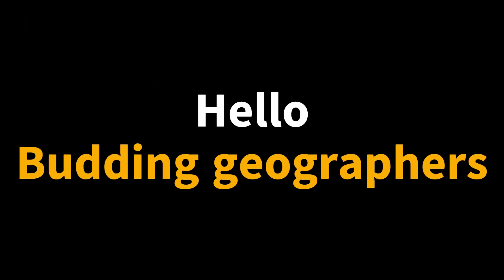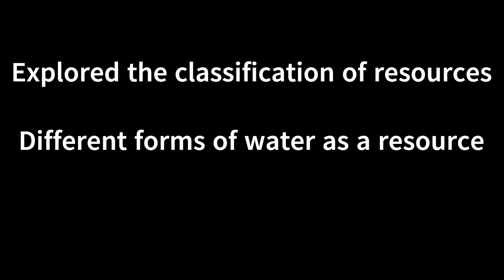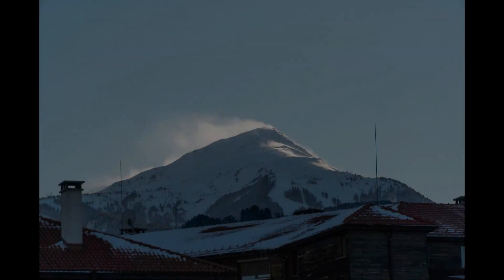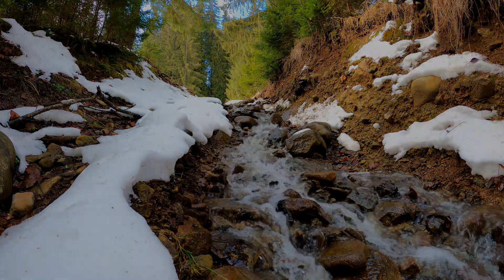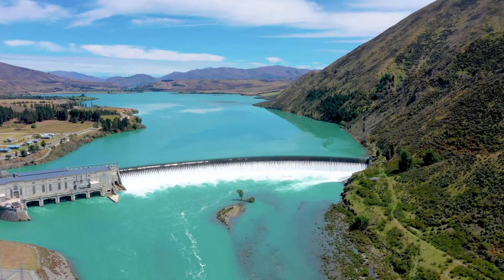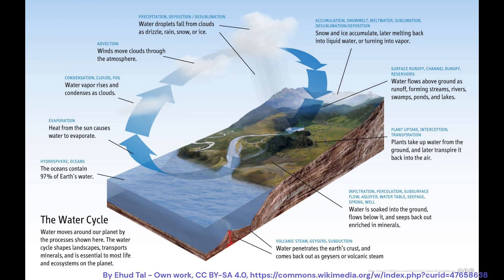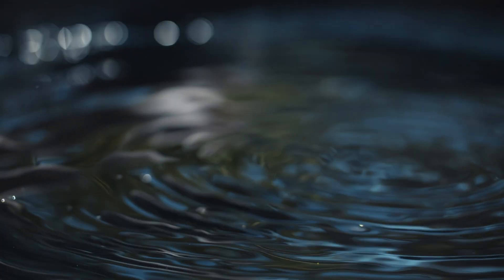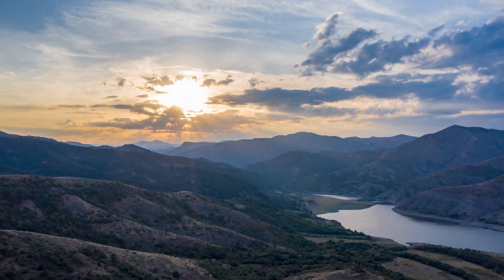Explaining how the movement of water through the environment connects places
Introduction: The video begins with a warm welcome to the viewers, who are referred to as ‘budding geographers’. It sets the context by reminding viewers of the previous videos in the series that discussed the classification of resources and the different forms of water as a resource. The focus of this video is announced: understanding how the movement of water through the environment connects places.

Part 1: The first part of the video uses an animation of a snow-capped mountain to illustrate the beginning of water’s journey. As spring arrives, the snow on the mountain melts and the water starts flowing downhill, feeding into rivers and dams downstream.

Part 2: The second part emphasizes that the movement of water is not isolated. It connects places, both near and far. For instance, the water from the mountain might end up in a dam that provides water to a city hundreds of miles away.

Part 3: The third part introduces the concept of the water cycle, which is a continuous process of evaporation, condensation, and precipitation. This cycle connects the entire planet, demonstrating the global nature of water movement.

Conclusion: The video concludes with the host on screen, summarizing the key message: every drop of water has a story and a journey. It connects mountains to rivers, rivers to seas, and seas to clouds. In this journey, it connects us all. The host then teases the topic of the next video, which will explore how humans interact with water as a resource.

The host signs off, promising to see the viewers in the next video. The end screen displays the channel logo.